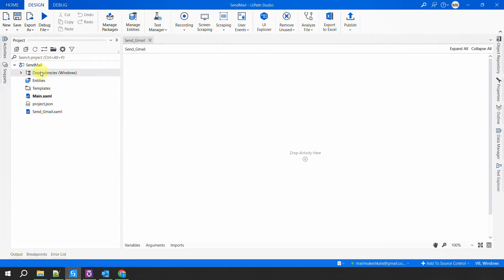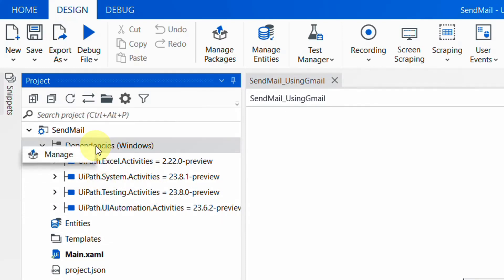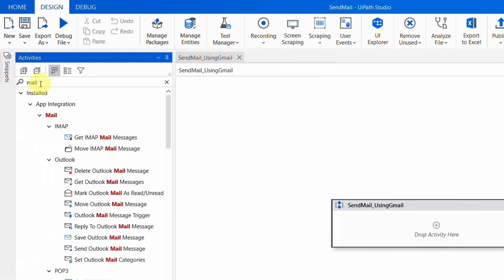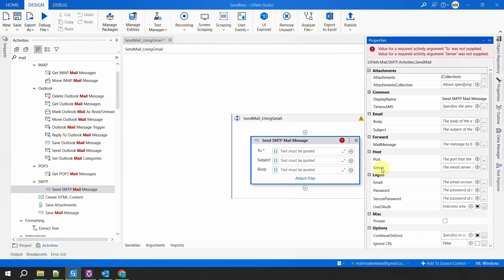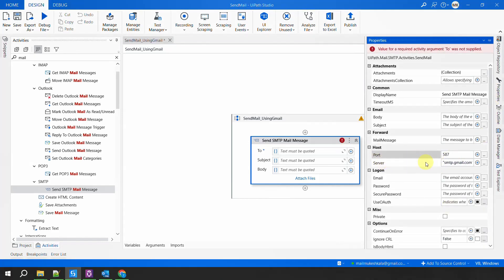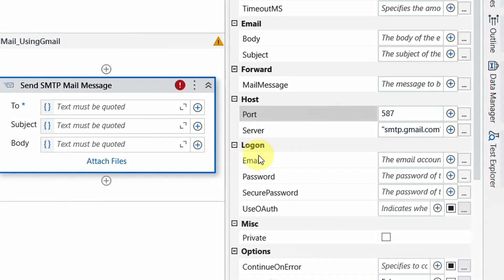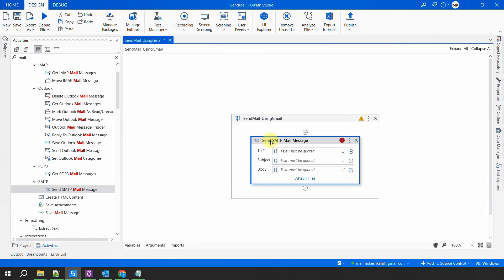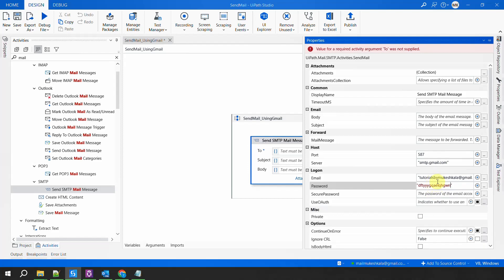2023 | How to send Email from Gmail in UiPath | Sending Email via SMTP | Email Automation UiPath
how to send email from gmail in uipath
sending email via smtp gmail
email automation uipath
mukesh kala UiPath

0:00 Introduction
2:18 : Adding UiPath email dependency
4:35 : Get the Server and the Port for Gmail
9:26 : Steps to generate App password
11:35 : Generate App password for Windows
17:37 : Recap

➤➤➤  Happy Automation!

►►►►►► Tags ◀◀◀◀◀◀◀◀
uipath
mukesh kala
mukesh kala UiPath
uipath tutorial
uipath projects
rpa projects
ui path
uipath rpa
rpa uipath tutorial
RE Framework for linear process
email automation uipath